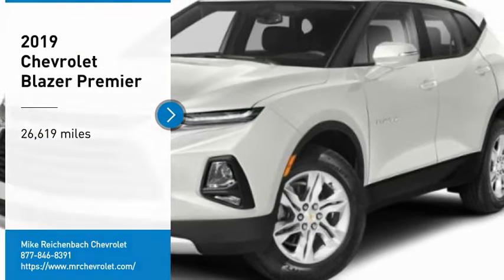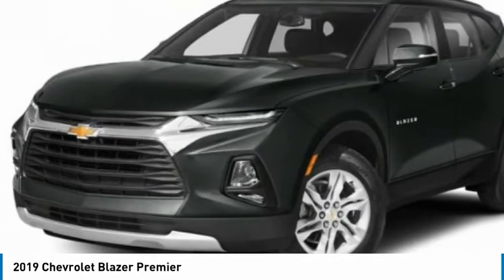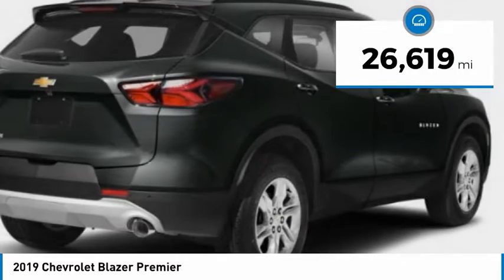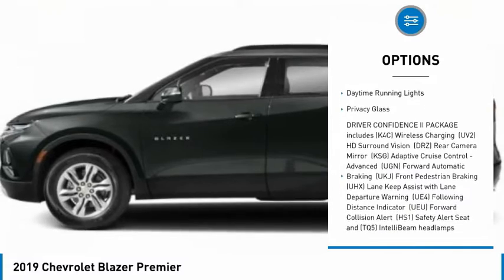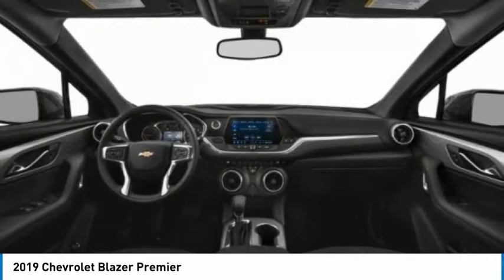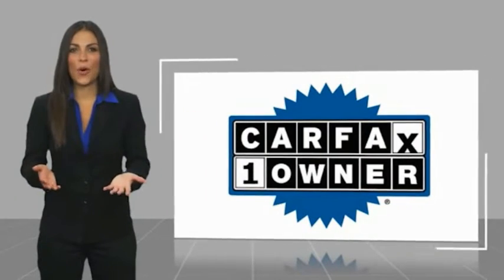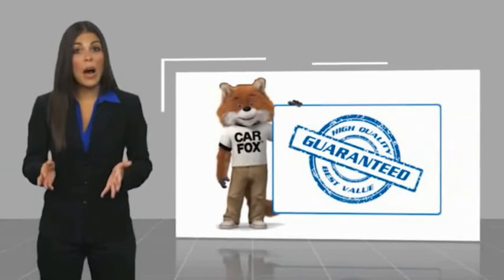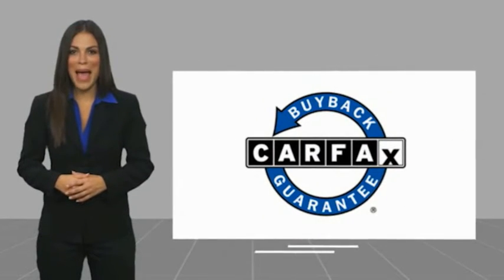2019 Chevrolet Blazer PCS598650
2019 Chevrolet Blazer Premier

EPA 26 MPG Hwy/20 MPG City! CARFAX 1-Owner, ONLY 26,619 Miles! Premier trim. Heated/Cooled Leather Seats, Sunroof, Navigation, Heated Rear Seat, Power Liftgate, DRIVER CONFIDENCE II PACKAGE, SUN AND WHEELS PACKAGE.KEY FEATURES INCLUDELeather Seats, Power Liftgate, Heated Driver Seat, Heated Rear Seat, Cooled Driver Seat.OPTION PACKAGESSUN AND WHEELS PACKAGE (Includes (C3U) Panoramic power sunroof, (R0Y) 21 Pearl Nickel aluminum wheels and (R0V) 21 all-season blackwall tires.), DRIVER CONFIDENCE II PACKAGE includes (K4C) Wireless Charging, (UV2) HD Surround Vision, (DRZ) Rear Camera Mirror, (KSG) Adaptive Cruise Control - Advanced, (UGN) Forward Automatic Braking, (UKJ) Front Pedestrian Braking, (UHX) Lane Keep Assist with Lane Departure Warning, (UE4) Following Distance Indicator, (UEU) Forward Collision Alert, (HS1) Safety Alert Seat and (TQ5) IntelliBeam headlamps, AUDIO SYSTEM, CHEVROLET INFOTAINMENT 3 PREMIUM SYSTEM with connected Navigation, 8 diagonal HD color touchscreen, AM/FM stereo, Bluetooth audio streaming for 2 active devices, Apple CarPlay and Android Auto capable, enhanced voice recognition, additional memory for in-vehicle apps, cloud connected personalization for select infotainment and vehicle settings. Subscription required for enhanced and connected services after trial period. (STD), ENGINE, 3.6L V6, SIDIWHY BUY FROM USAt Mike Reichenbach Chevrolet, we can take care of all your Chevy needs, from finding the car that's right for you to keeping that car in excellent shape. We have an extensive inventory of new and used vehicles, along with a top-notch service center and a helpful and knowledgeable staff who are always happy to assist.Horsepower calculations based on trim engine configuration. Fuel economy calculations based on original manufacturer data for trim engine configuration. Please confirm the accuracy of the included equipment by calling us prior to purchase.